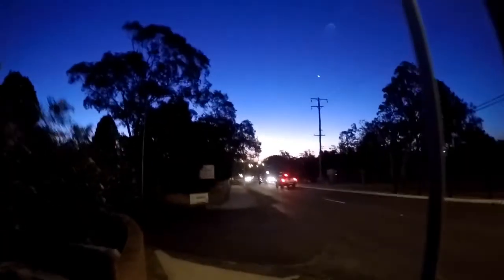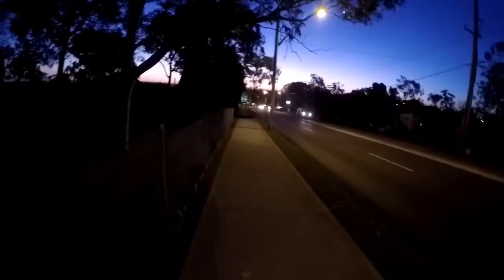Exploring abandoned land pt.1